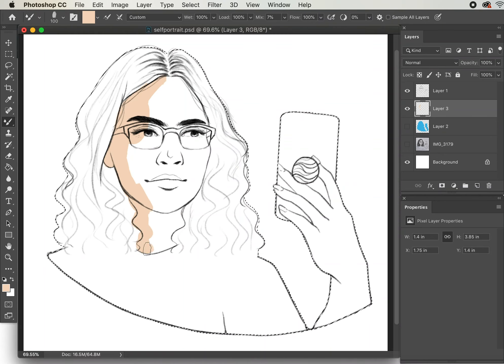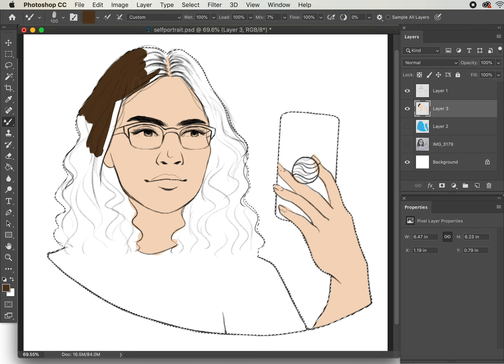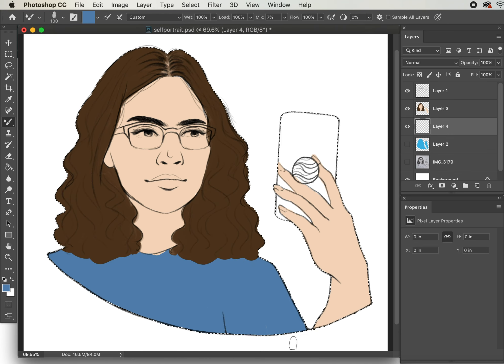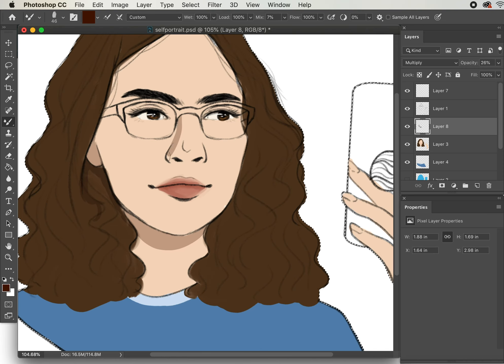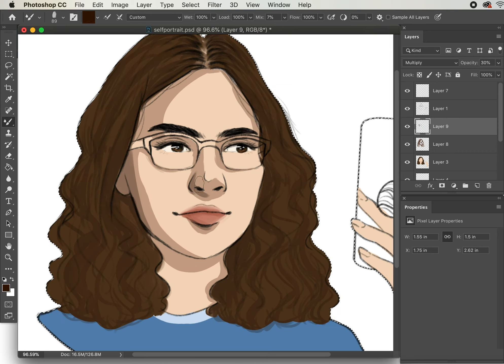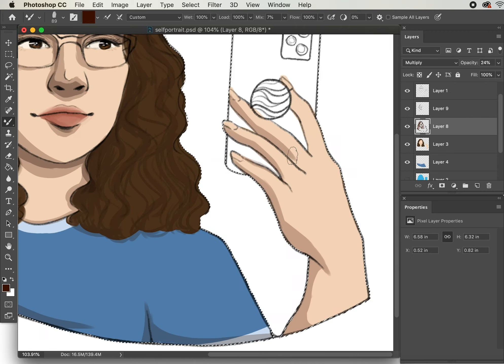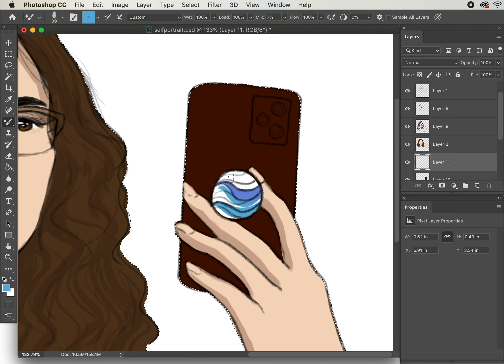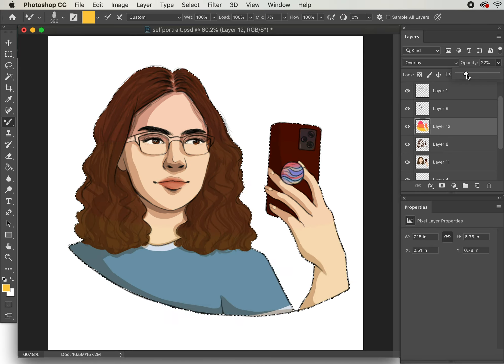Digital Portrait Painting Process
Created By:
Katherine Donaghy

I'm a visual artist from Northern Kentucky, and I've called Cincinnati home for my whole life. I currently attend the University of Cincinnati's DAAP Program as a Fine Arts major with a focus on painting, drawing, and printing. I love all forms of art, but my favorite subject is portraiture.

Northern Kentucky

Description:
This piece is a digital self-portrait painted in Photoshop. In many of my portraits and in this sketch in particular, I tend to focus on general color blocking, simple shading, and some basic detail work. Although one minute is not enough to show the totality of this approximately 30-minute process, I hope to give you all a glimpse into what digital painting can look like. Of course, the process is different for everyone!

Why is this subject matter important to you?
I've loved making art all my life, but I started taking it seriously when I was around 12 years old. Since then, I've worked very hard to get to where I am, and I've been lucky enough to have opportunities to further my artistic career (such as attending the University of Cincinnati DAAP Program!) The friends I have made and the wonderful mentors I have learned from have helped me nurture my passion for art and hone my skills. I hope that I have the opportunity to show you all more art in the future!